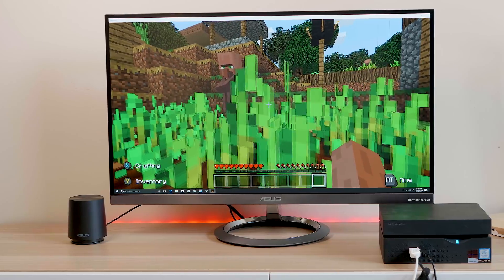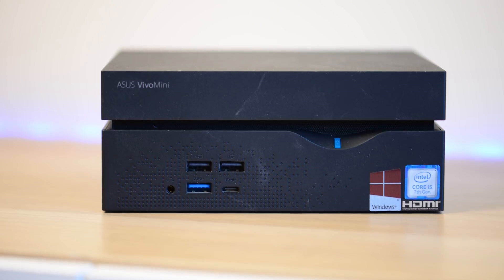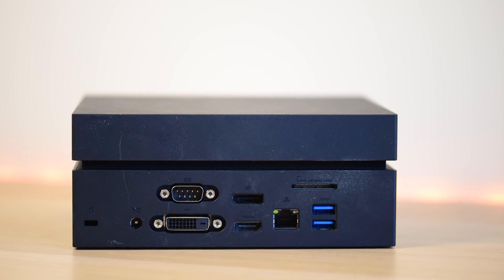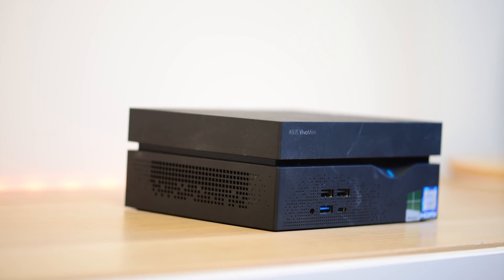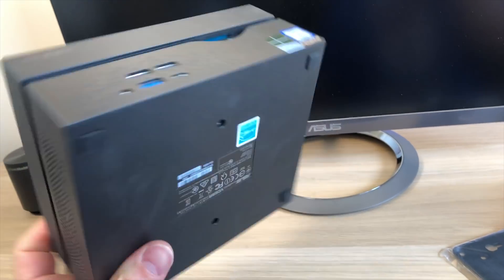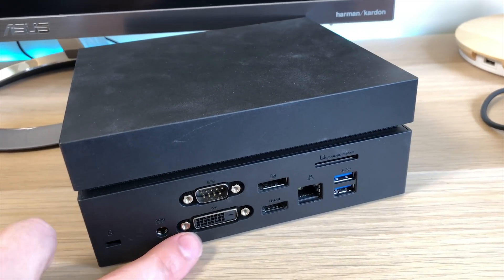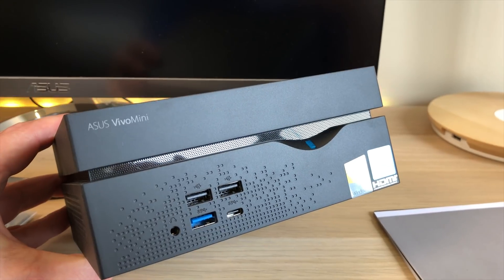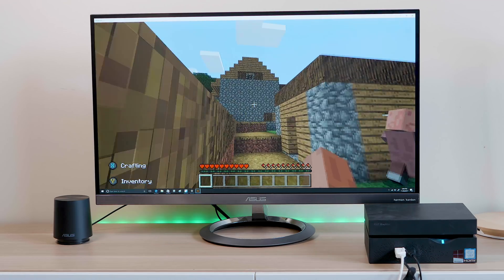ASUS VivoMini VC66R Mini PC REVIEW Great for HTPC NAS Server Workstation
ASUS VivoMini VC66R Mini PC REVIEW Great for HTPC NAS Server WorkstationHigh-performance mini PC with an Intel® Core™ i7, i5 , i3 processor, Windows 10 Home, DDR4 RAM, 4K UHD support, RAID support and triple storage up to one M.2 SSD and two SSD/HDD, and 802.11ac Wi-Fi.